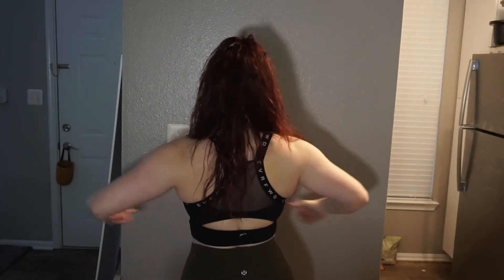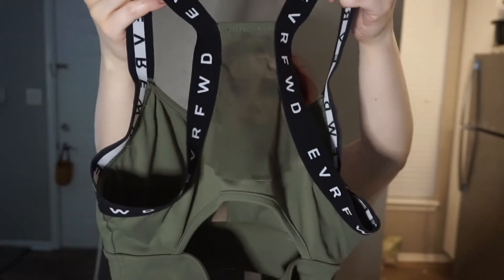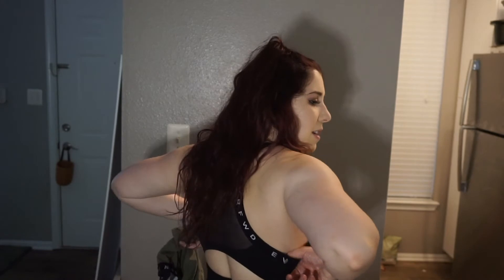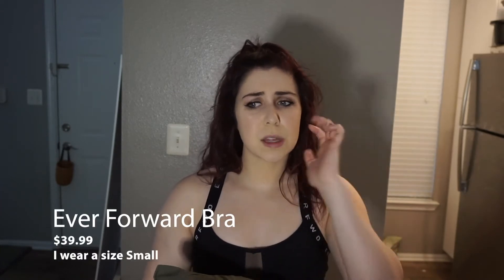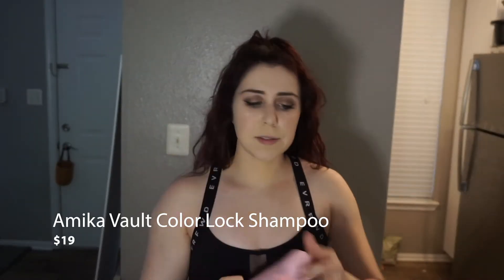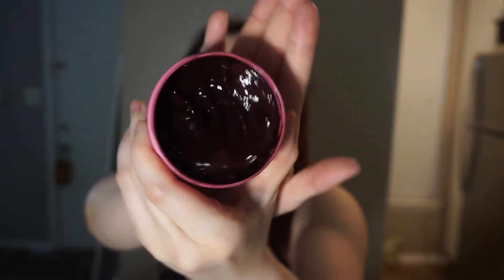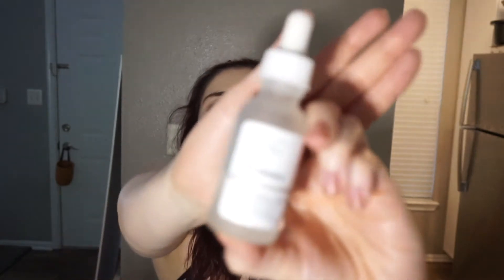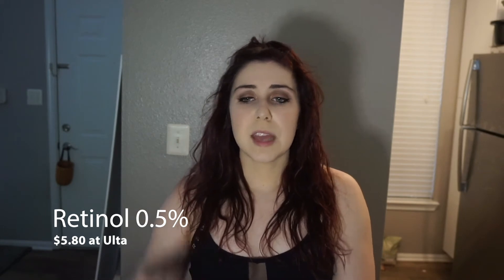JUNE FAVORITES 2021- Ever Forward Bra, The Ordinary skincare, Swimwear, CBD Oil, Amika Shampoo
MissJenLifts

Black, Olive, or Purple Sports Bra by Ever Forward Apparel

Niacinamide 10% + Zinc 1% by The Ordinary

Retinol 0.5% by The Ordinary: